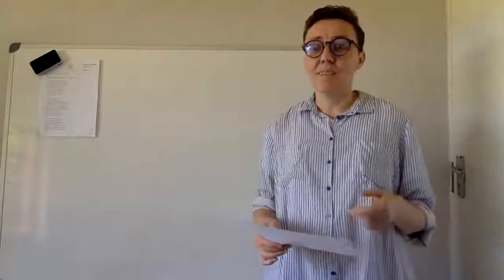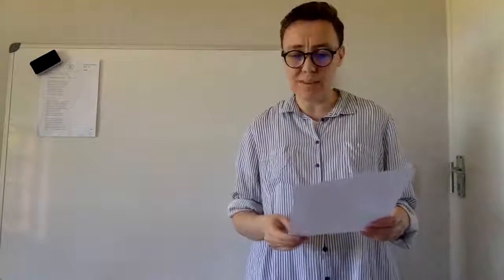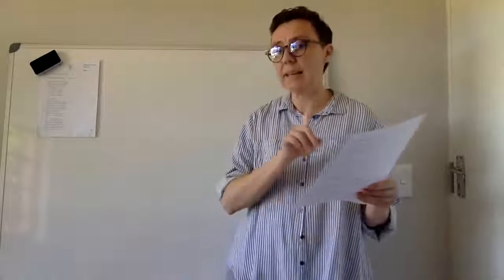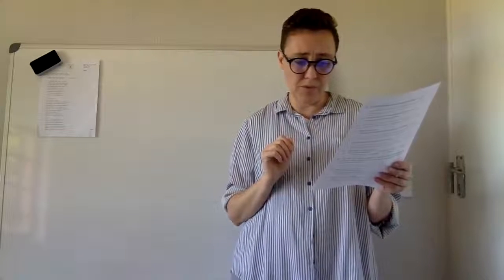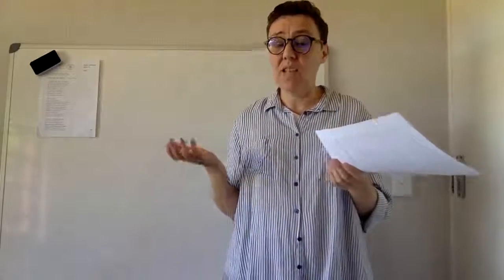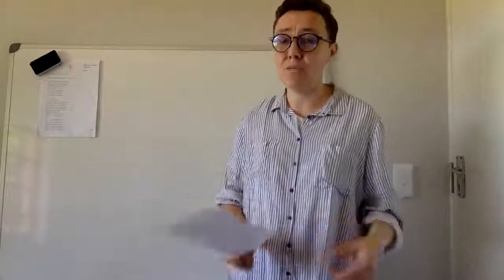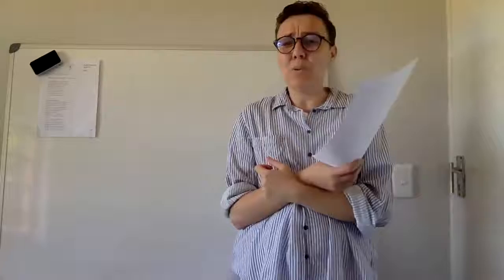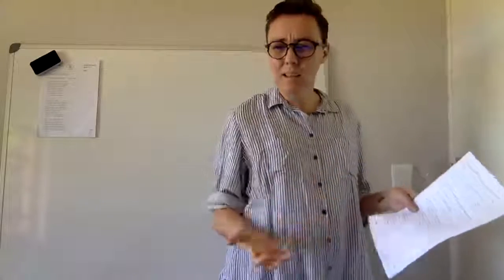First Day at School - Grade 6 English